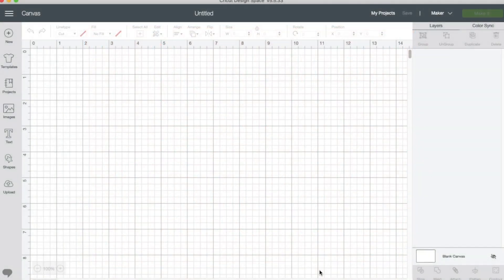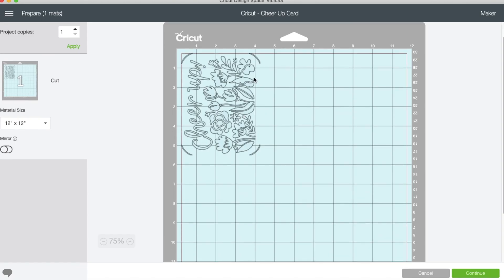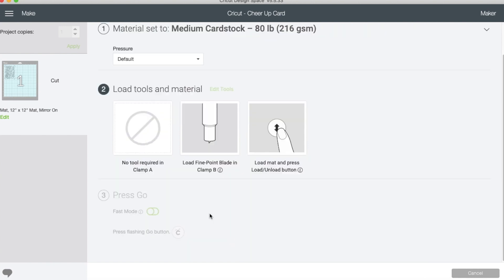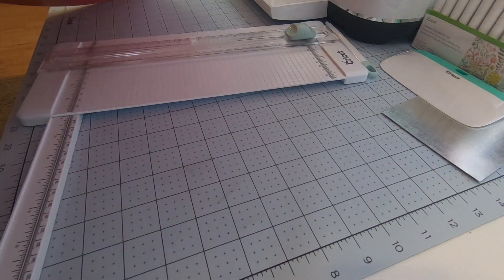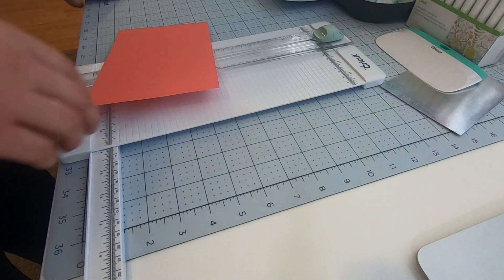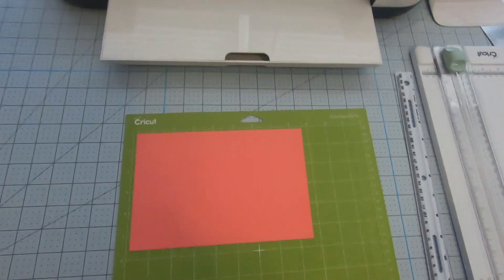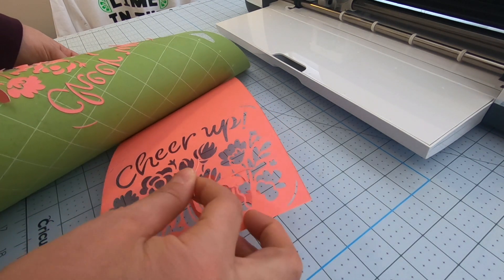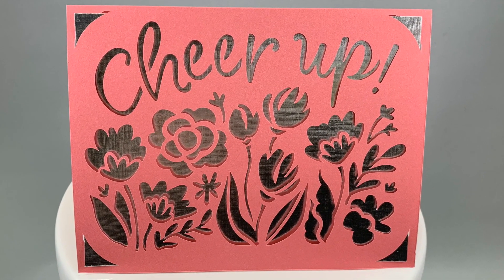How To Make A Cricut Joy 'Cheer Up' Card On Cricut Maker/Explore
In this video I show you how to use the 'Mirror' button to make this simple Cricut Joy 'Cheer Up' Card using the Cricut Maker.